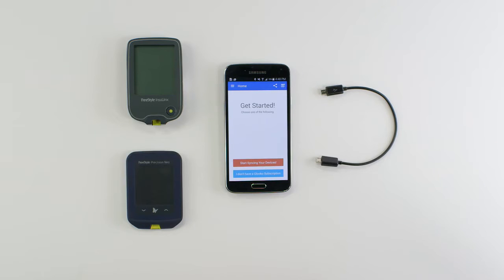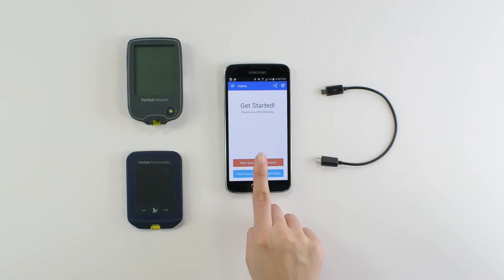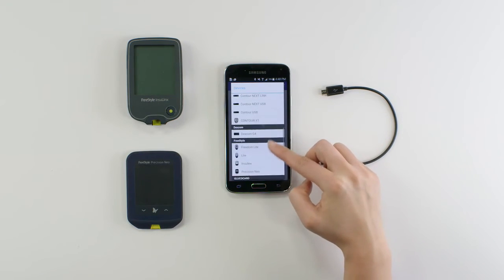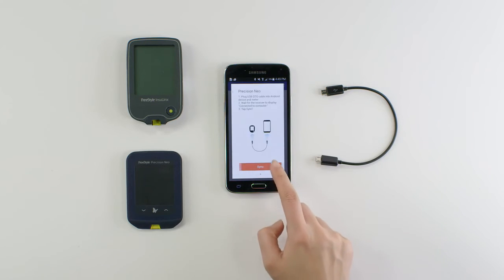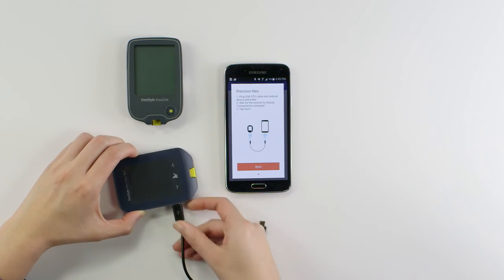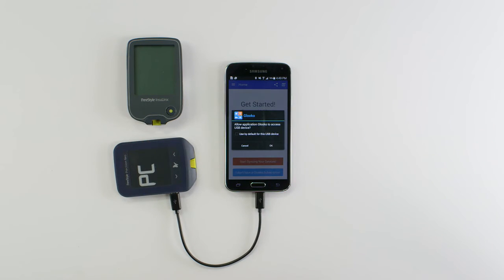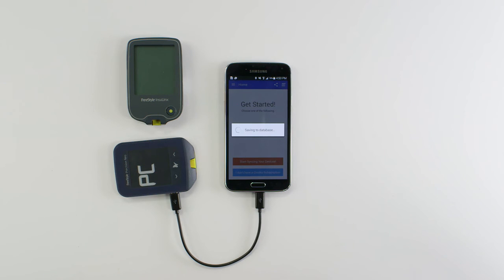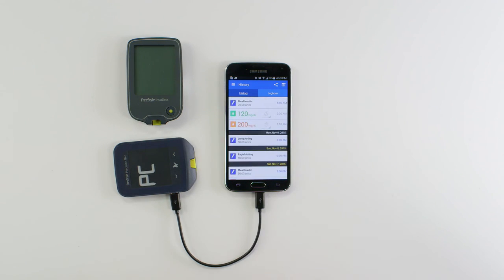FreeStyle USB Meters - Sync with Glooko Mobile App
There are some FreeStyle meters that plug into a USB port to download glucose data. Learn how to download glucose data from a FreeStyle USB meter via the Glooko Mobile app on your phone.